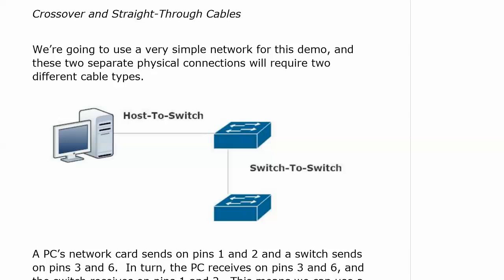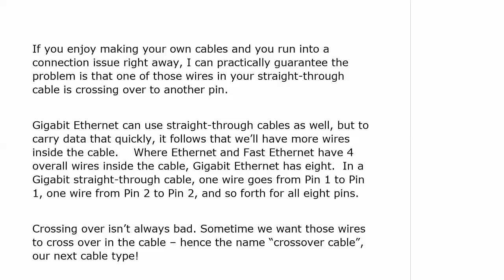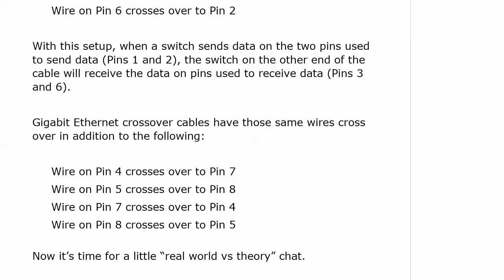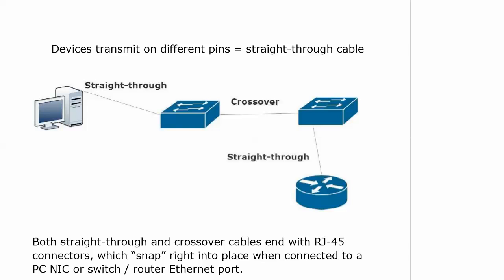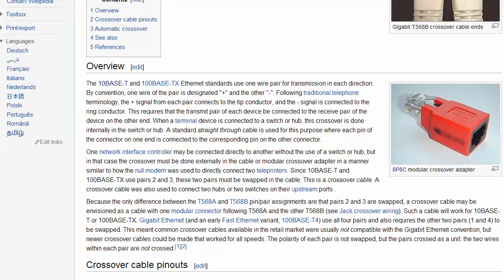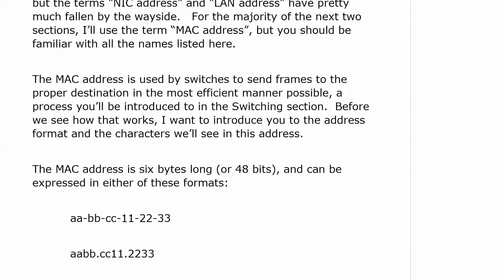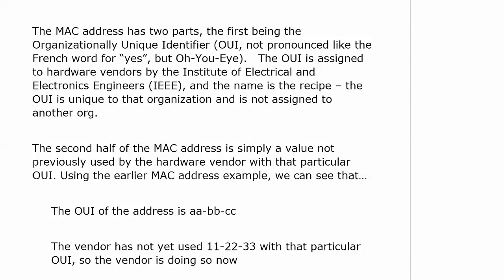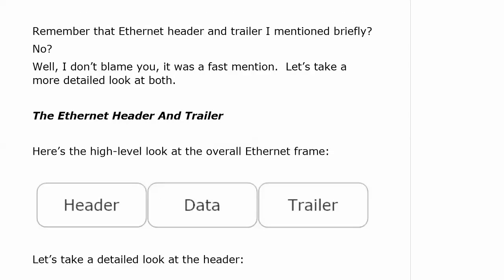11 Cabling Types and Standards